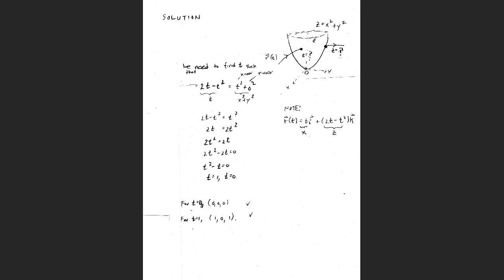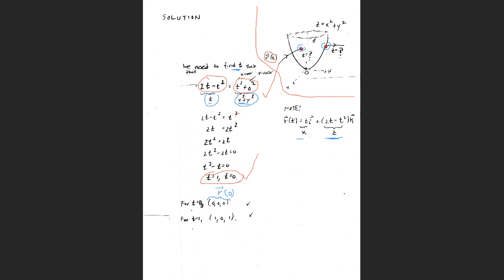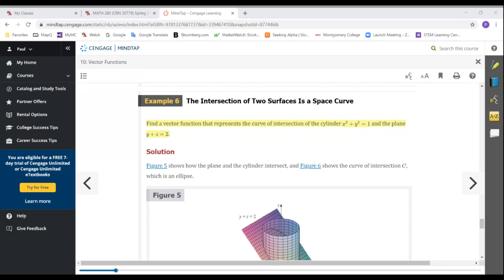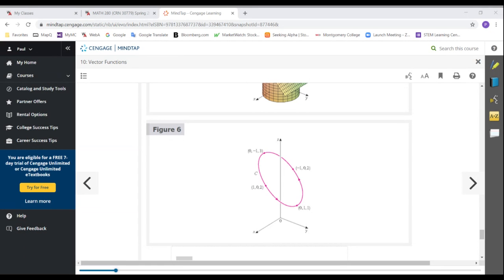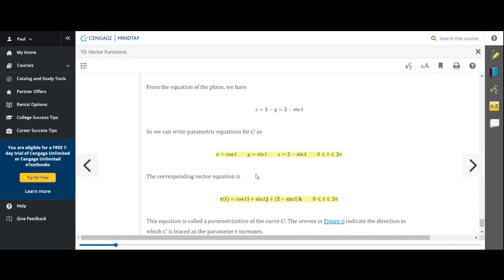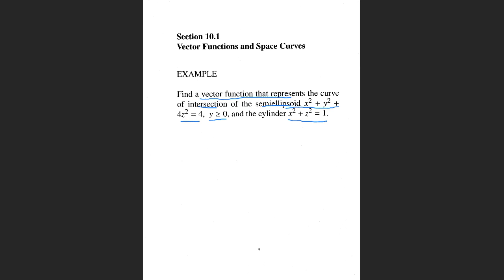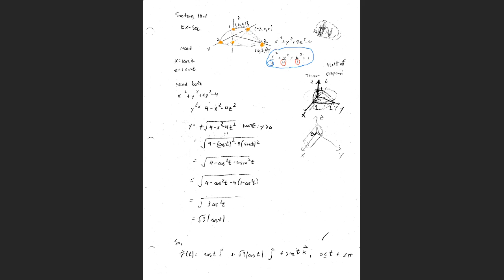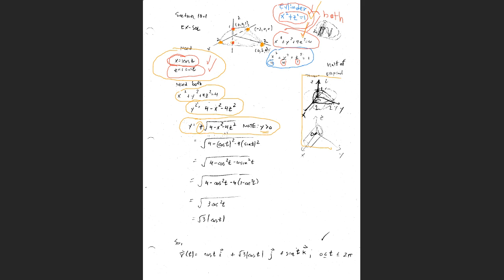MATH 280 CRN 30779 Section 10 1 Examples'' Spring 2020